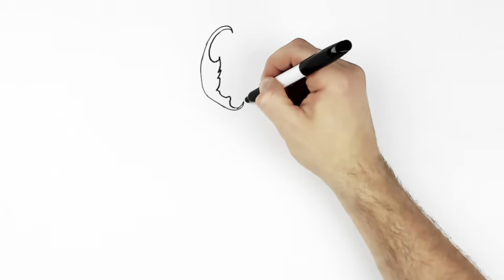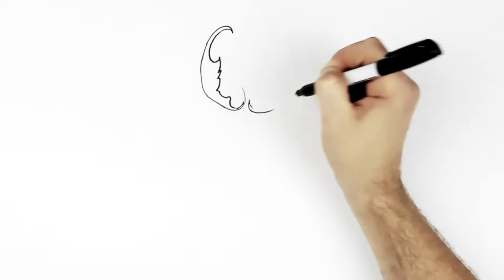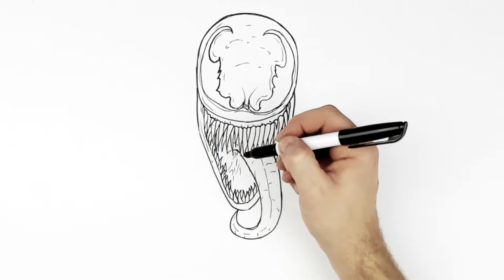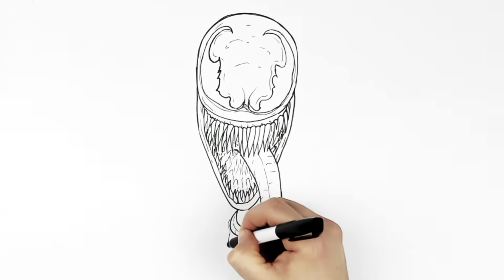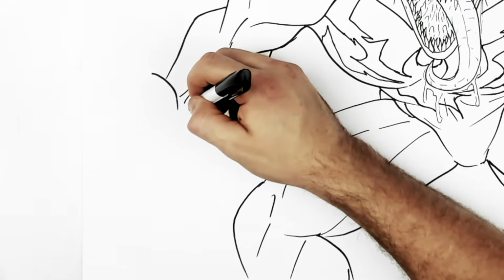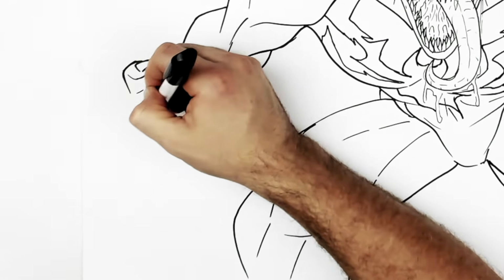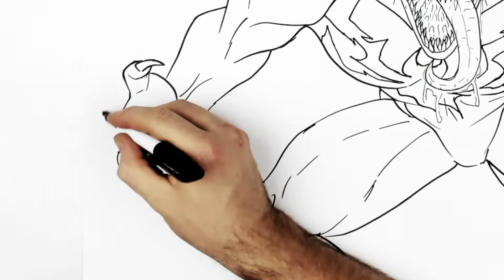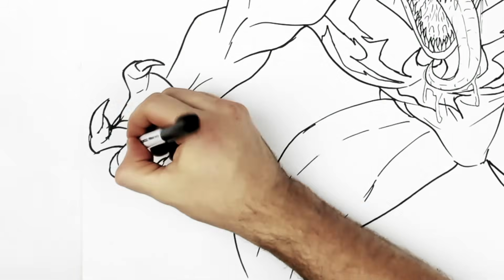How To Draw Venom | Step By Step | Spider Man 2 PS5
Learn How To Draw Venom (Roar) Step By Step from Marvel Spider Man 2 PS5